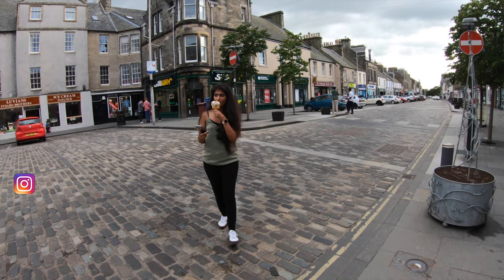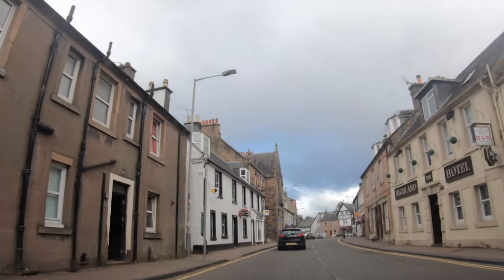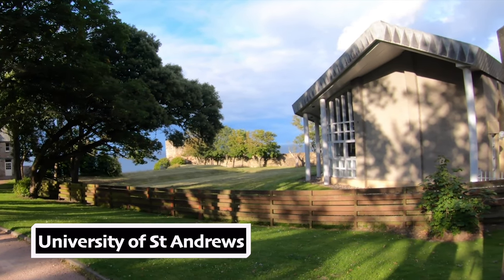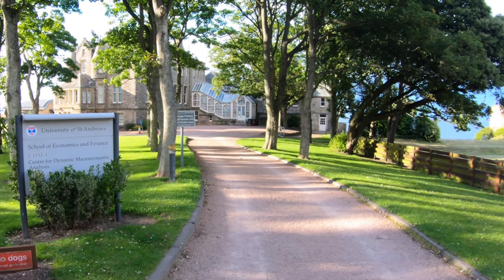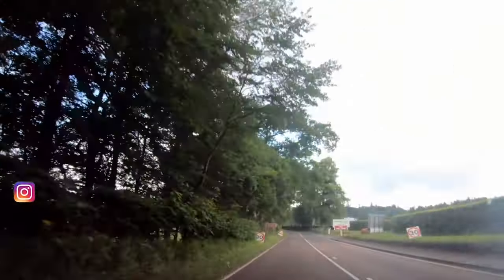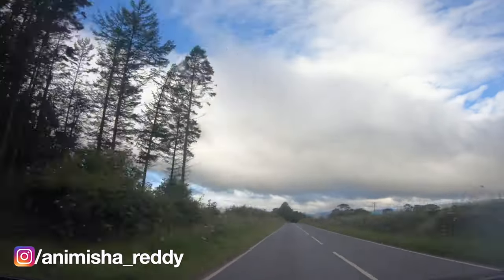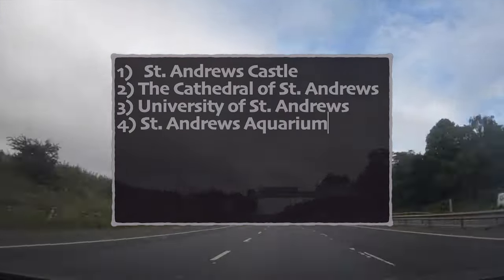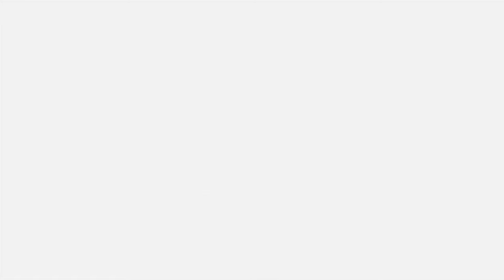A visit to ST ANDREWS Scotland | Short travel vlog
I made a quick travel vlog on St Andrews Scotland, below are the places that I explored :)

Intro 0:00
St. Andrews City Center 0:46
St. Andrews Castle 1:46
University of St. Andrews 2:05
Martyrs' Monument 2:24
West Sands Beach  2:52
For top places to visit in St Andrews, Scotland or My recommendations 3:16

I hope you will enjoy this vlog! keep supporting :)

Enquires